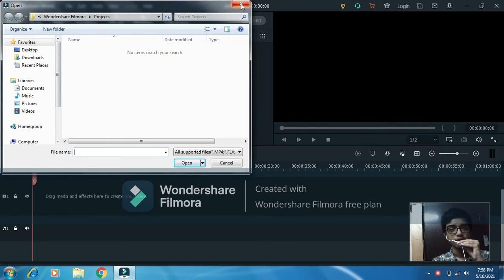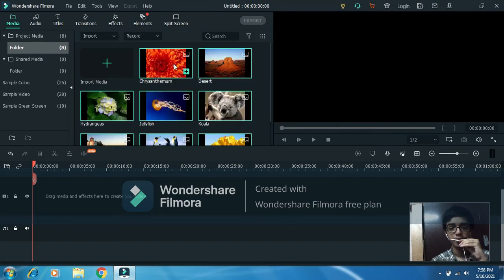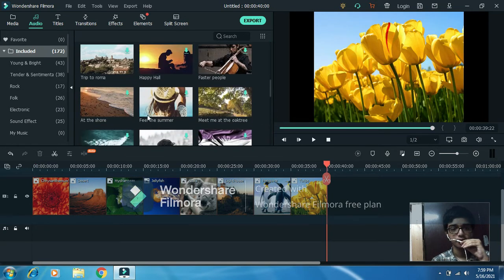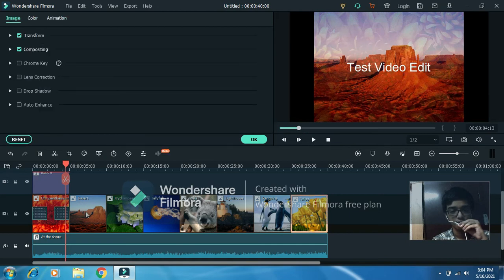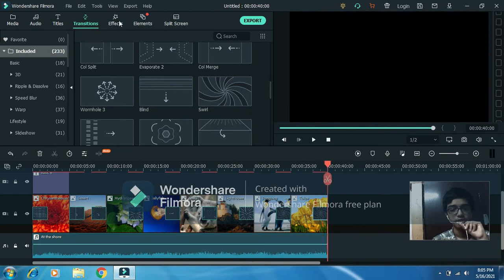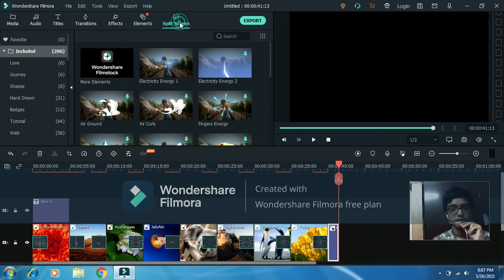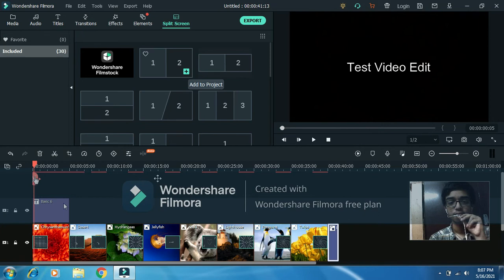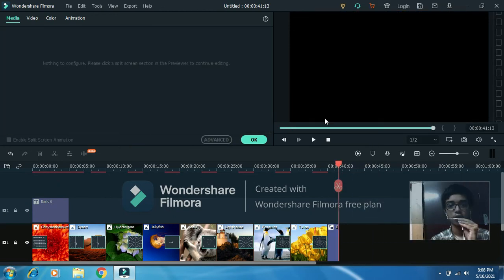How To Edit Videos with Wondershare Filmora A popular Video editing app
This is my sixth video where I will explain the basics of Video Editing with a popular video-editing app , Wondershare Filmora.